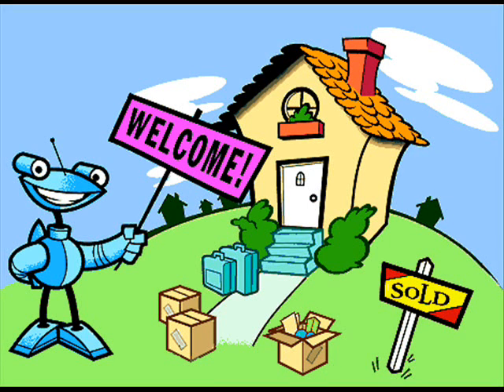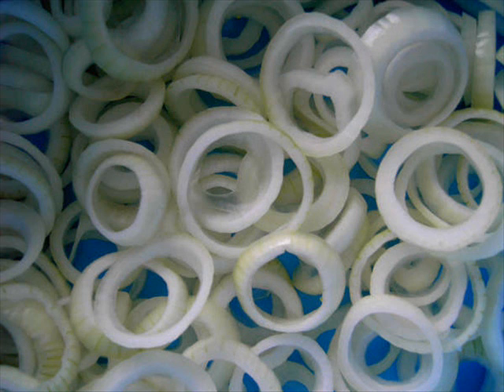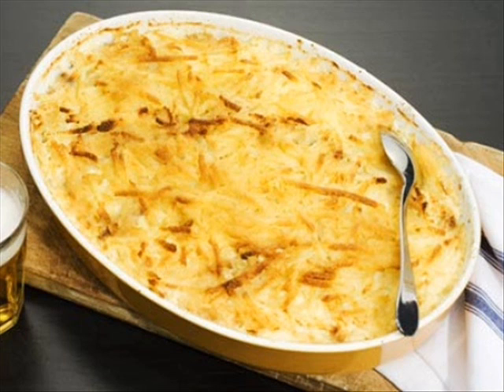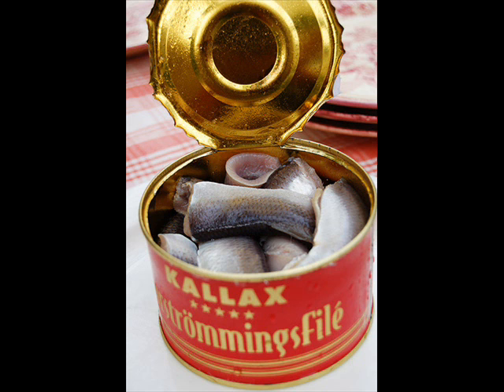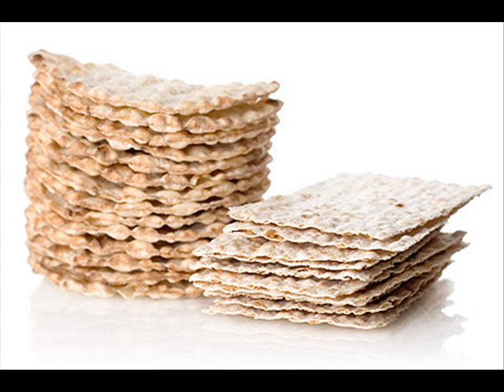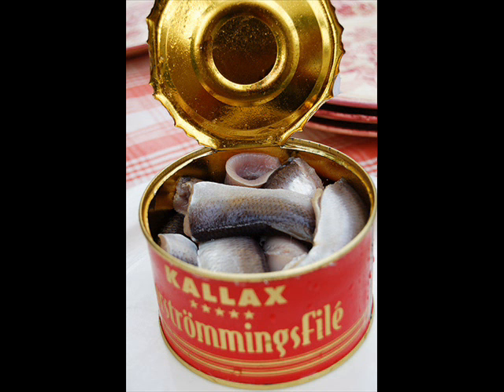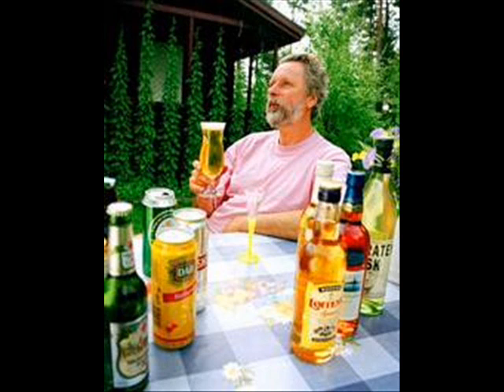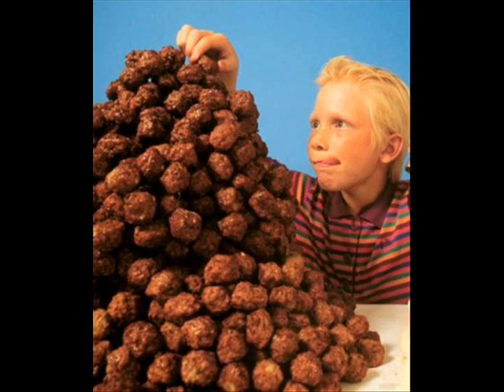Swedish Culture Project - Traditional Swedish Dishes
School Project 6/10-2011